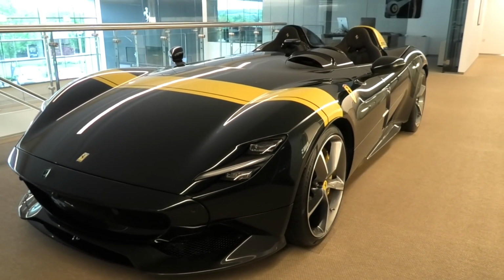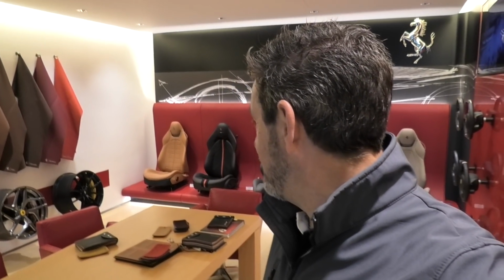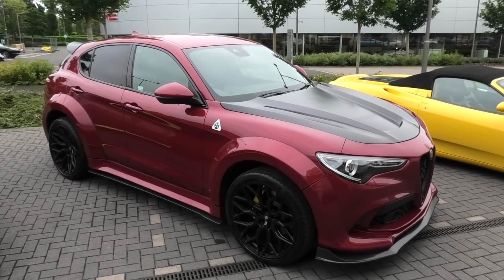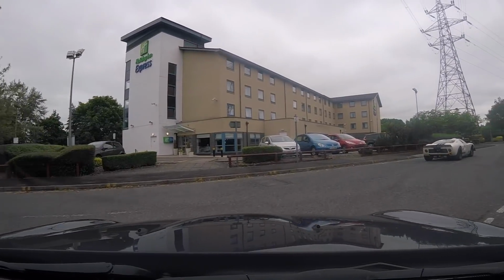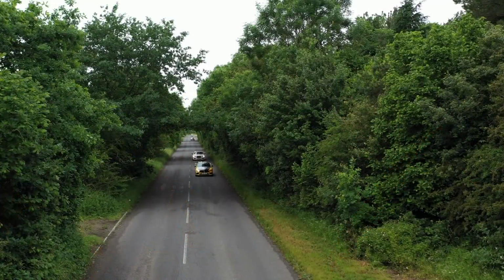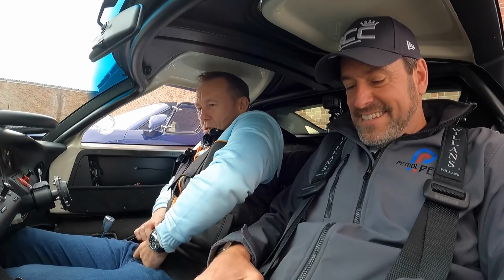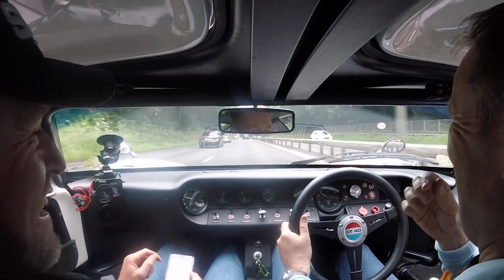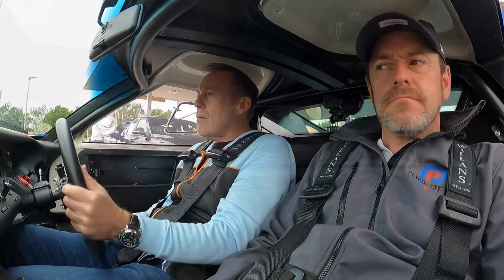A day to remember for so many reasons...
I knew the first Private Members Day from SCC Private Members was going to be a great day but it turned out to be even more special. Stunning supercars, great people, great experiences, karting AND I got to experience a GT40 !